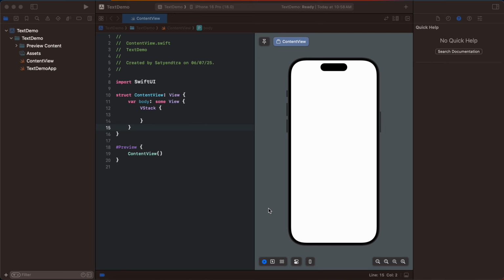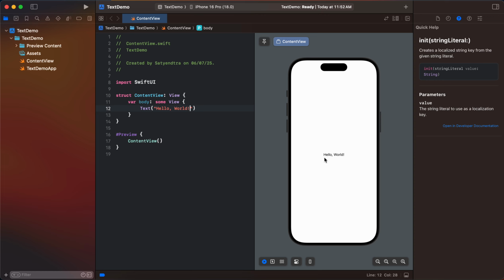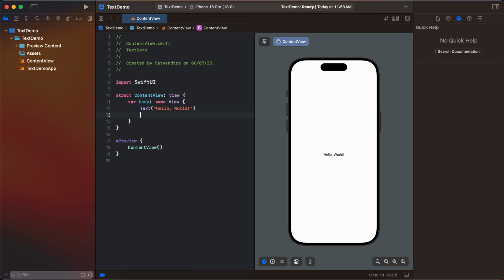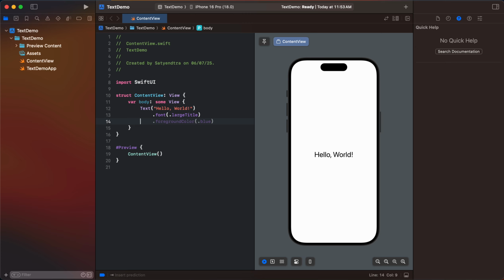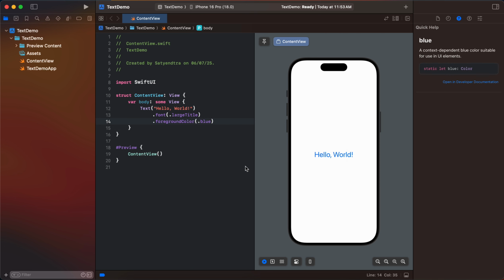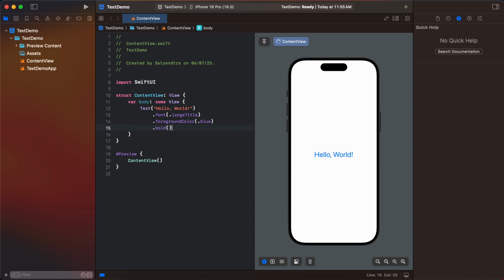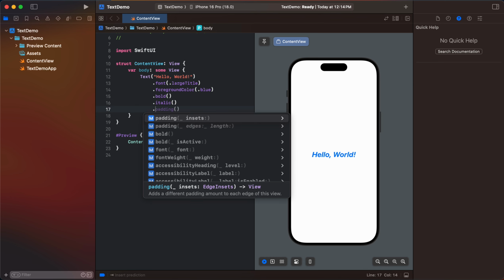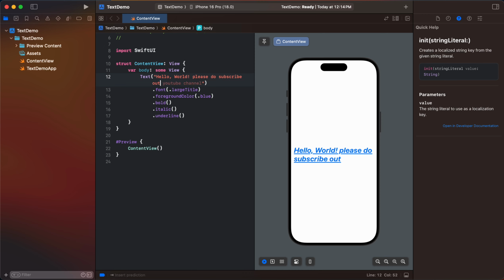Mastering SwiftUI #1: Text Tutorial for Beginners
Welcome to Mastering SwiftUI – your go-to series for learning how to build beautiful iOS apps with SwiftUI!
In this first episode, we’re diving into one of the most essential building blocks in SwiftUI: Text.
In this tutorial, you’ll learn:
How to create text views in SwiftUI
How to style text with fonts, colors, and weights
Using text modifiers like underline, strikethrough
Aligning and spacing text
Practical tips for making your text look amazing!
Whether you’re a complete beginner or brushing up on your SwiftUI skills, this video will help you confidently work with text in your apps.
💬 Have questions or suggestions for future episodes? Drop them in the comments below. Happy coding!